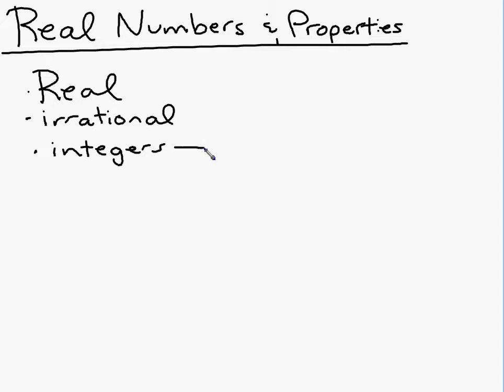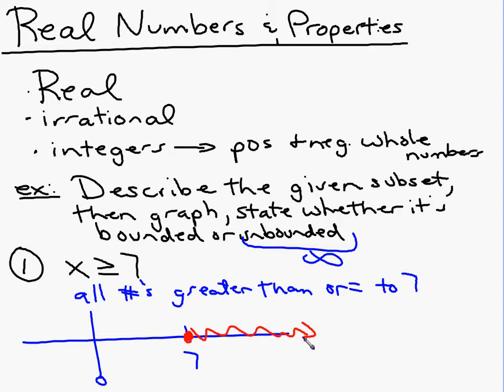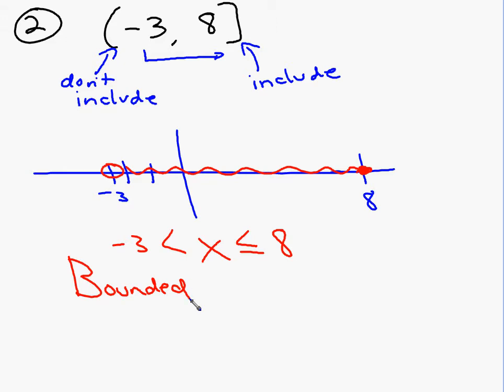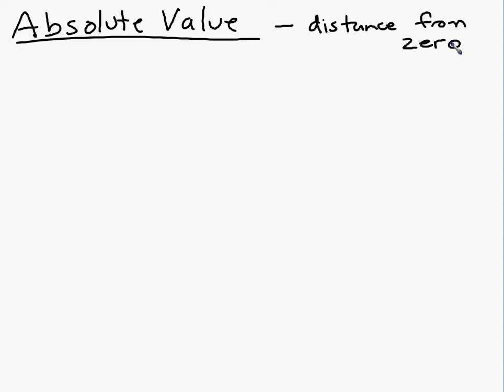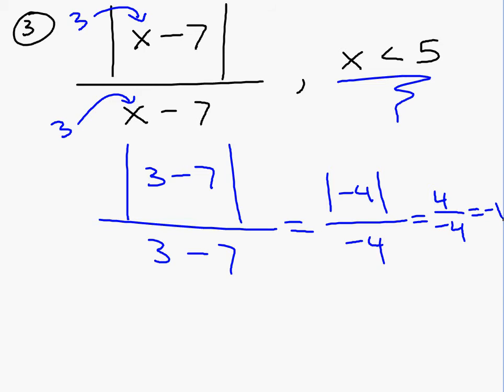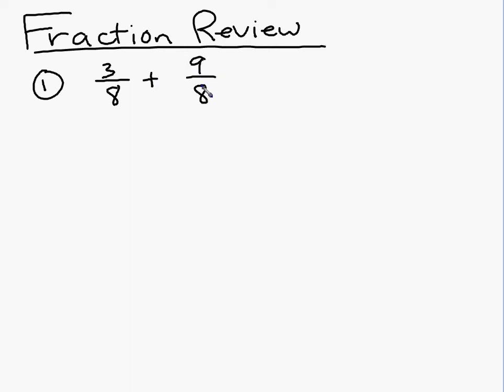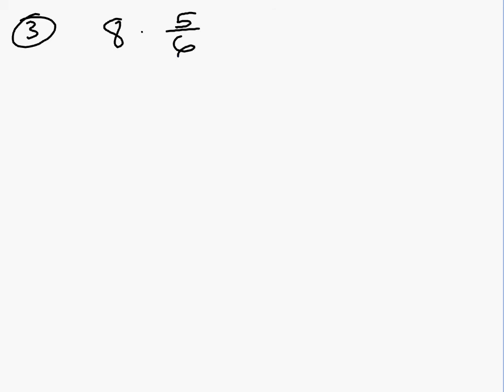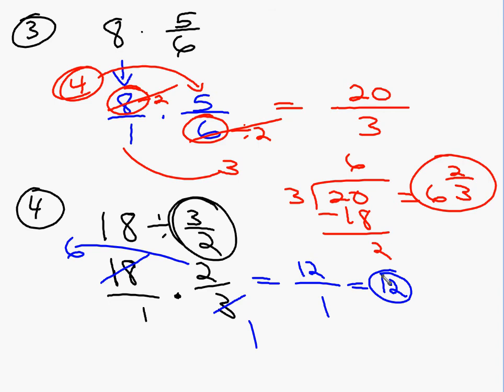Real Numbers and Operations